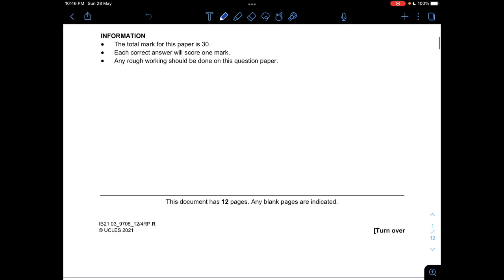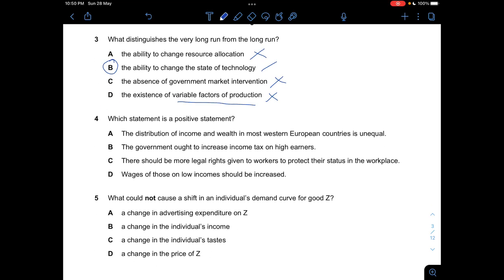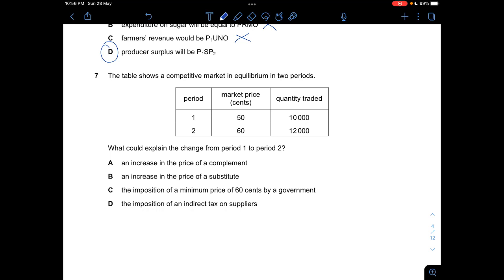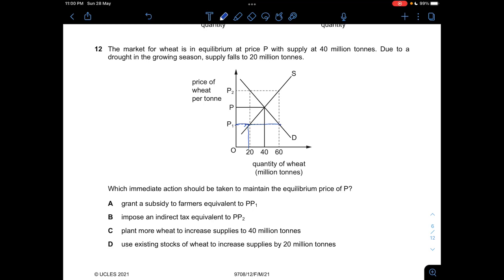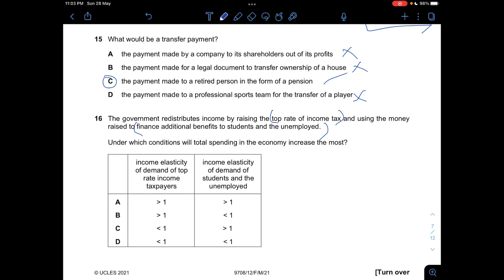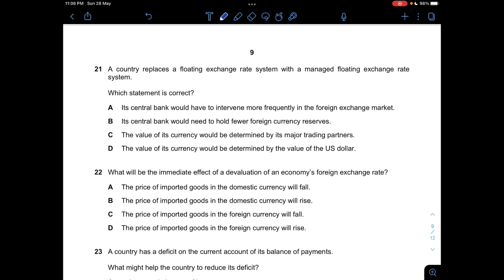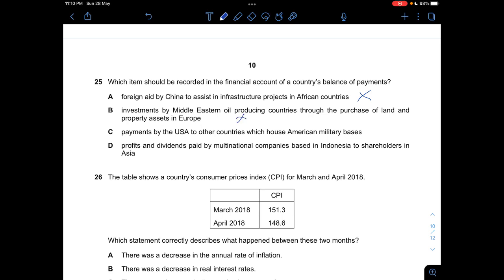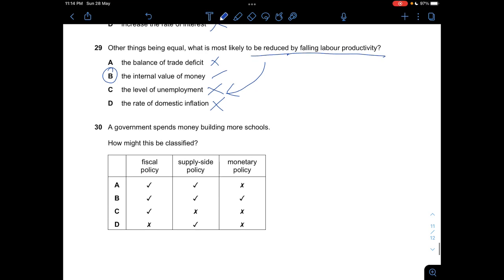Economics | 9708 P12 February/March 2021 | Cambridge AS Level Past Year Paper Discussion | qiphyedu